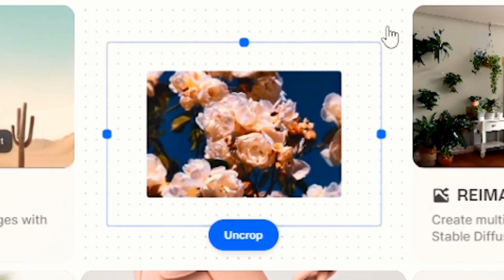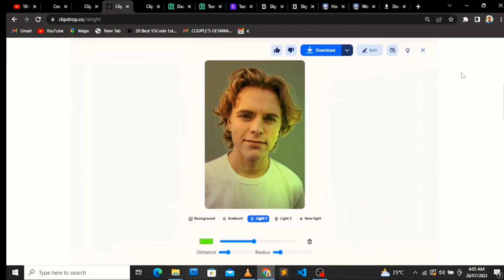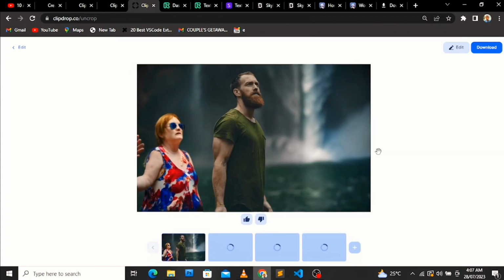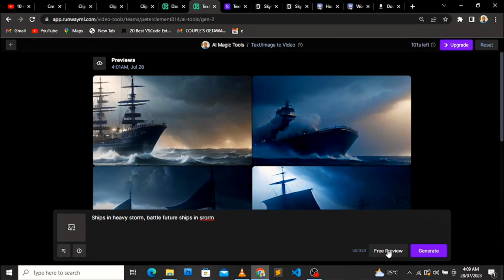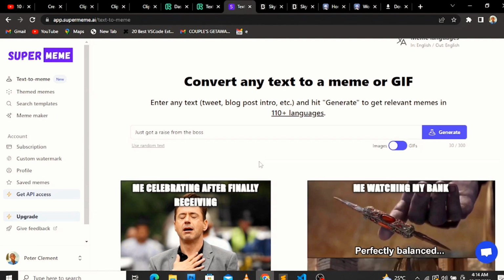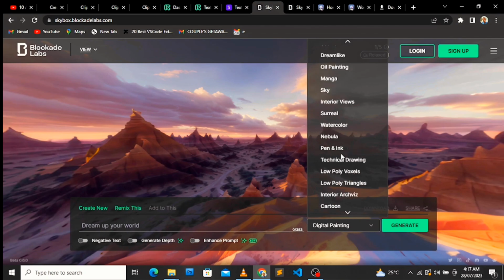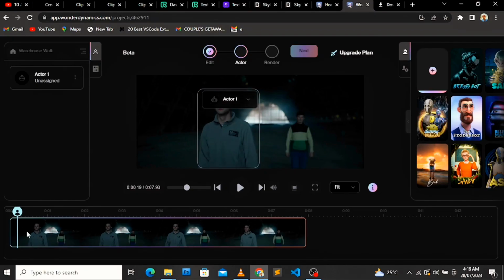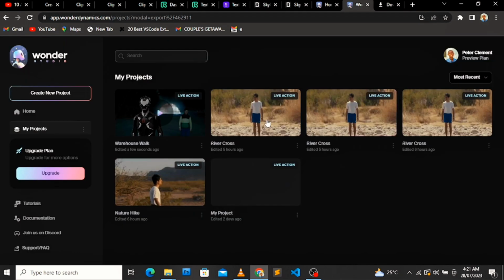5 Mind-Blowing AI Tools You Can’t Ignore!”(Best new Ai tools of 2023 revealed)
In this video, I’ll reveal 5 Unbelievable AI Tools that you didn’t know existed!
Prepare to discover the Best AI Tools of 2023, & some of this Unbelievable Ai tools won’t cost you a dime –  these Unbelievable AI Tools are changing the game!
Don’t miss out on this unique opportunity to enhance your productivity, creativity, and daily life with the help of Ai…

Video time code(Click here to skip to that part of the video)
00:23 – Multi-function Ai
03:56 – Ai videos
05:53 – Ai memes
07:00 – Ai world
08:06 – Ai transform

Here’s My Instagram!

🎯How to create a killer portfolio⤵️

🎯Ai websites that are a lifesaver⤵️

🎯Free mockups⤵️